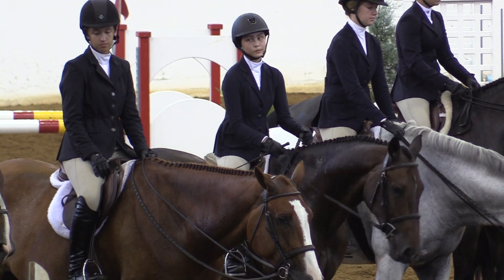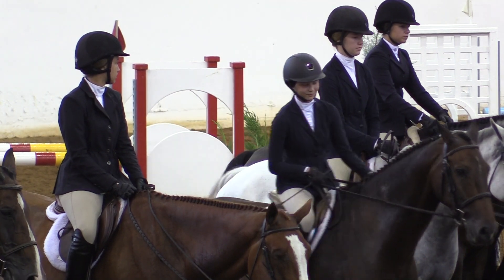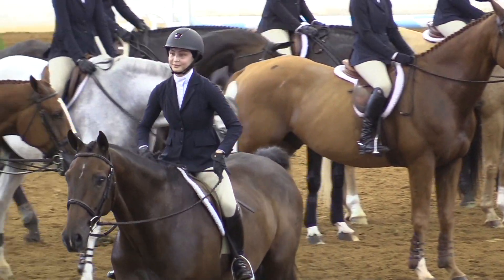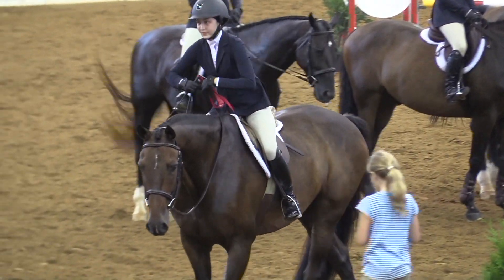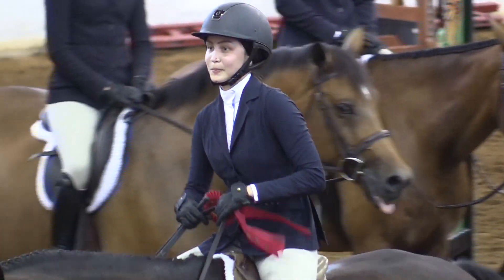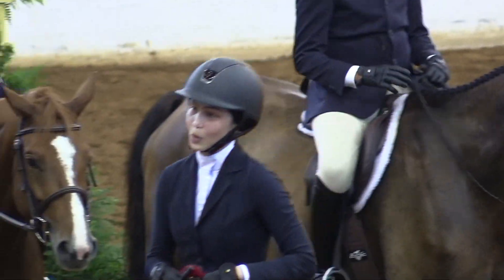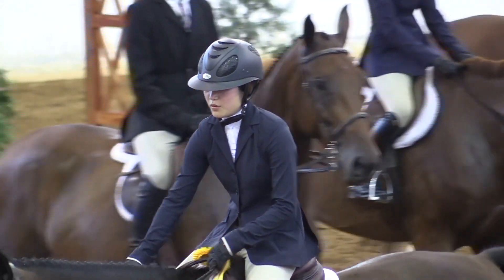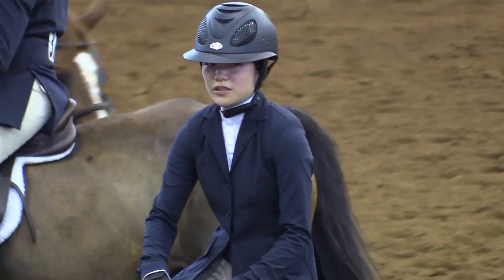2018-08-09 Lexington VHSA Flat - Anna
This video is about 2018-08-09 Lexington VHSA Flat - Anna